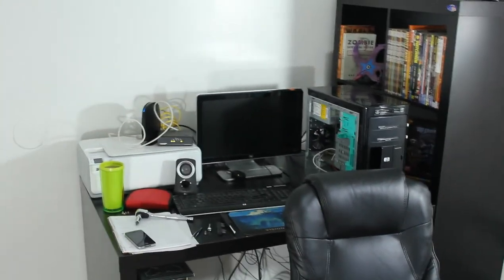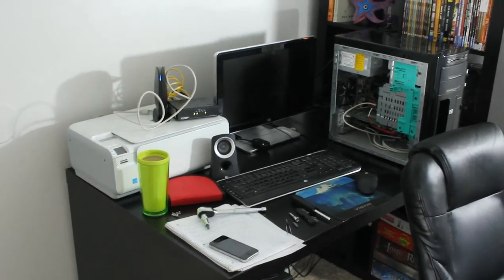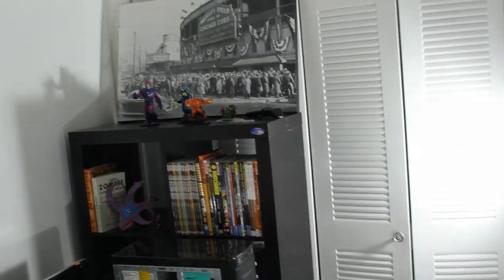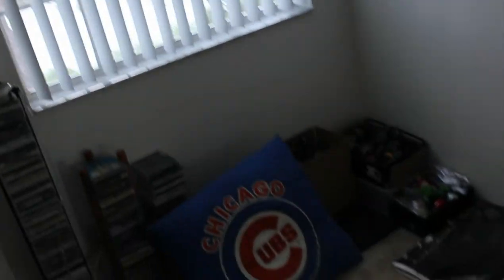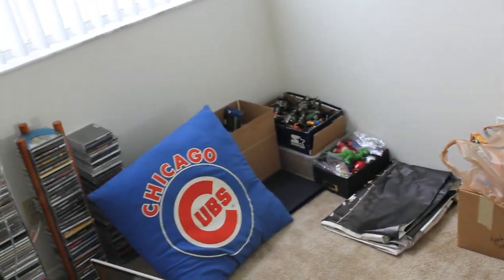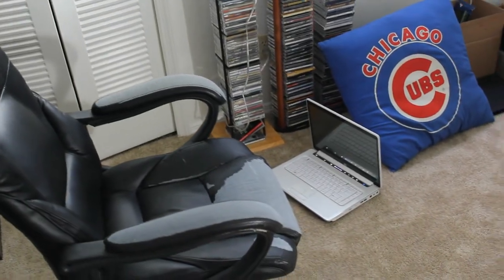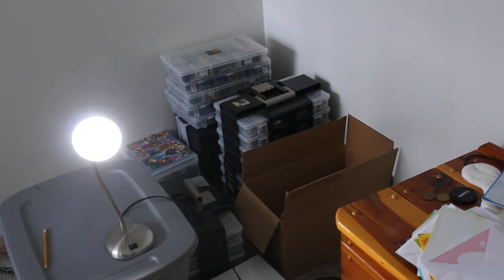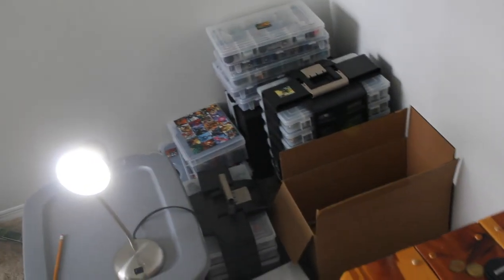Broken Computer Hard Drive WTF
So, yesterday I was in the middle of editing the video where I respond to all your questions. well in the middle of it all my computer decided it was time to crash. Meaning the Hard Drive bit the dust. I have spent the last day and a half trying to figure out my choices on fixing the problem.

I have done a few things since I made this video, which is also another problem this laptop is no where near as fast as my desktop. So its been a long process to get this video to you guys.

I have taken the HD out and done all the cable checks. And did all the computer checks. Still not reading the HD. So, I have decided to purchase the exact HD and try and replace the board on the HD and see if that fixed the problem. because the HD still runs it just doesn't get noticed by the computer. It will not run Windows and the Computer does to recognize the HD in the boot up. I'm thinking it could be some connection problem.

If all of this fails I get a new computer. I think I will. I can't edit videos until I get this fixed so stay with me here. I will continue to make them.